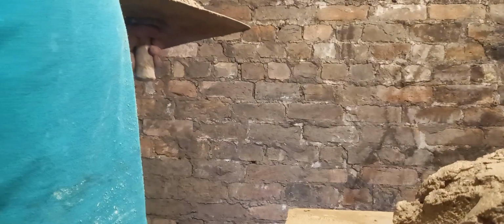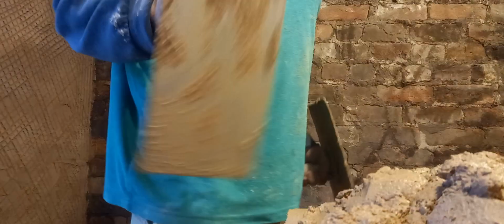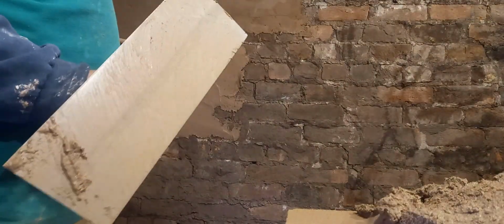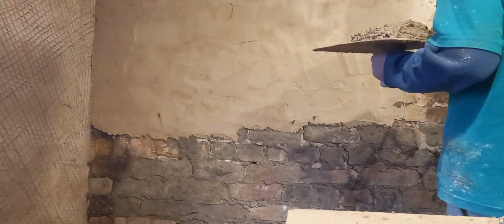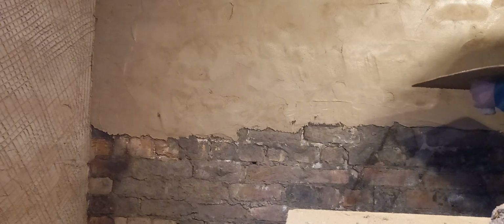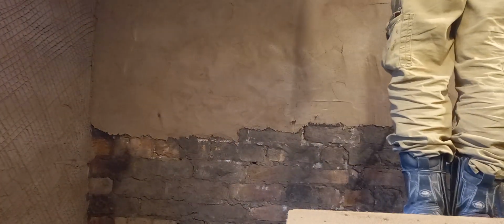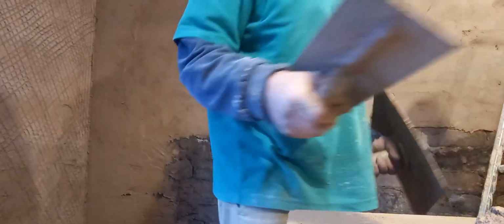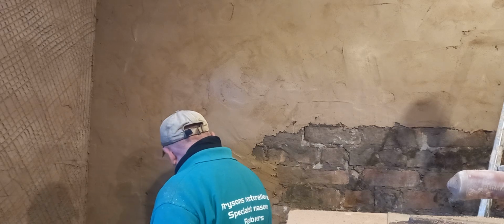11 November 2022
Another day on the lime plastering job,  scratch coat the last 3 walls the home.